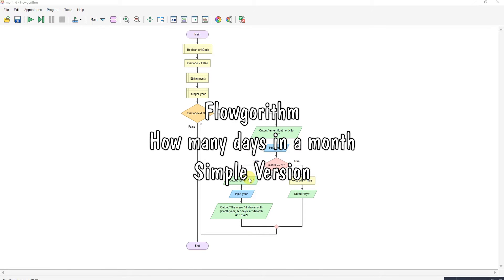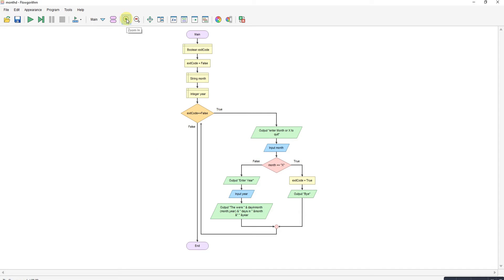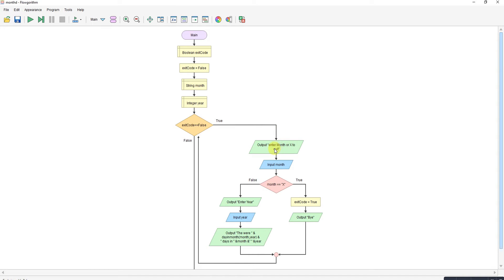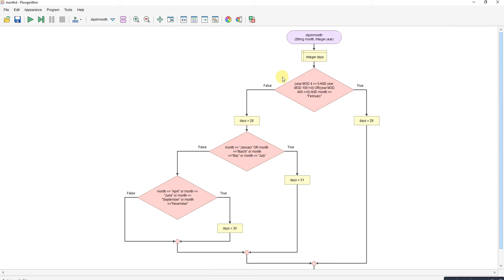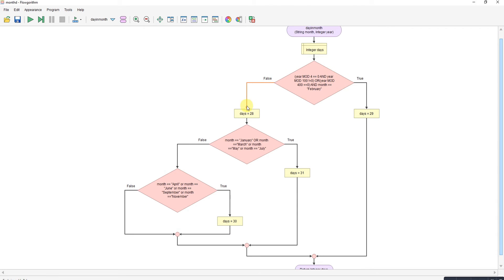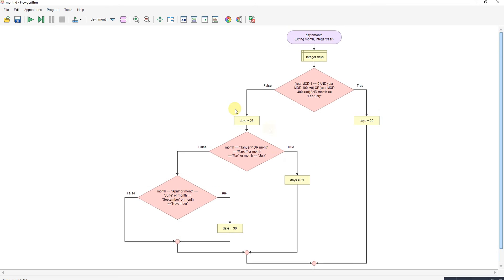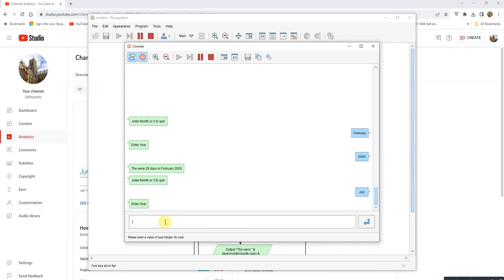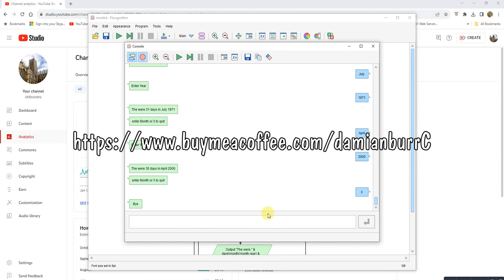Flowgorithm - How many days in a month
A simple version to check the number of days in a particular month and year